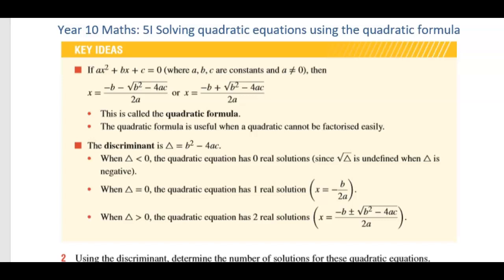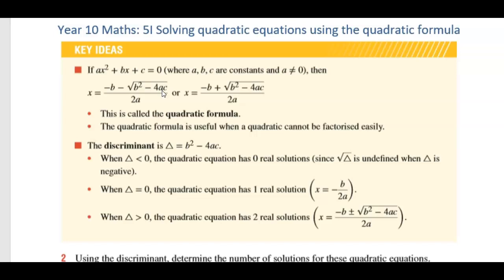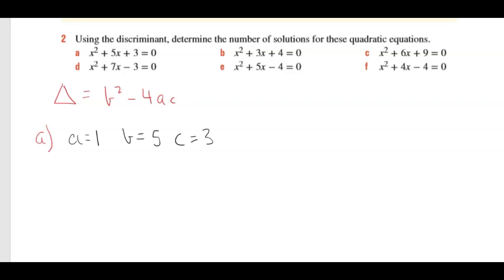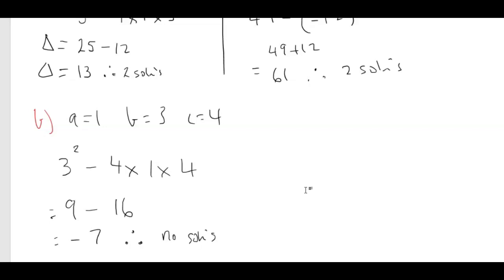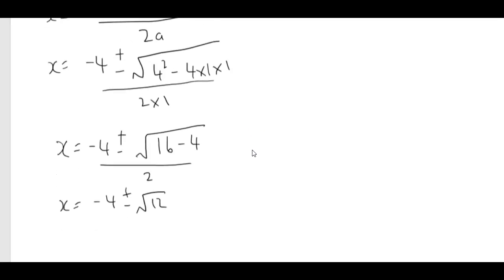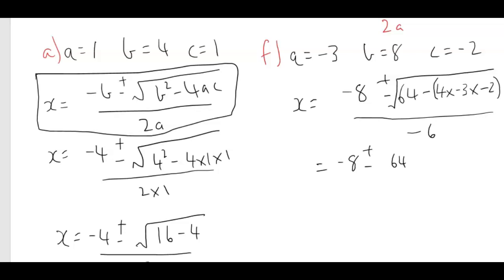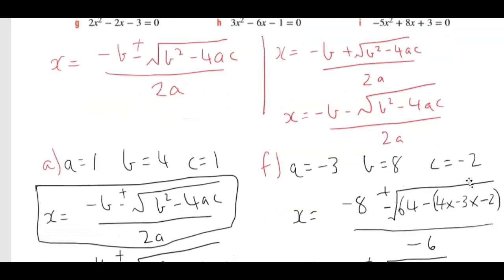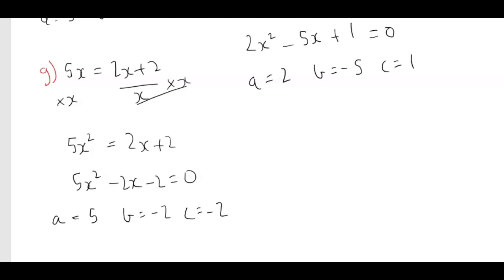Year 10 Maths_5I The quadratic formula